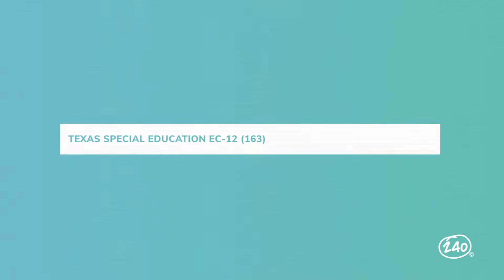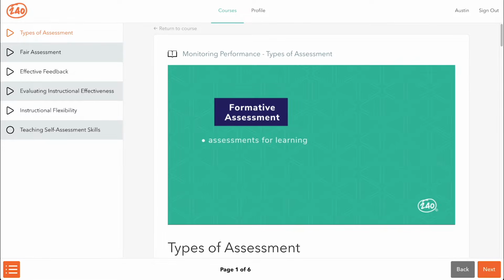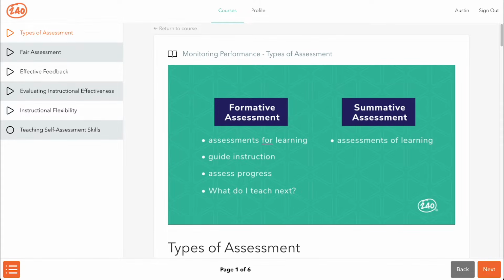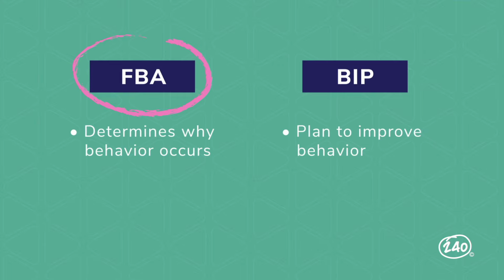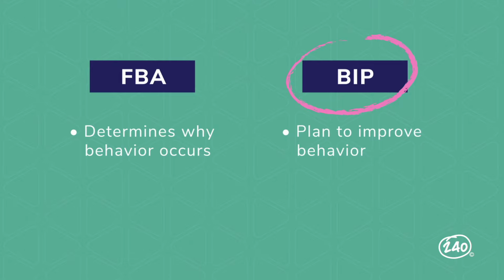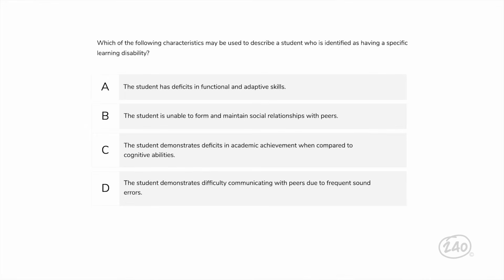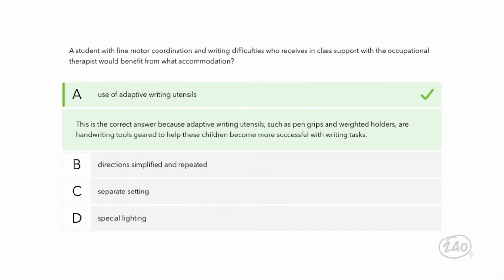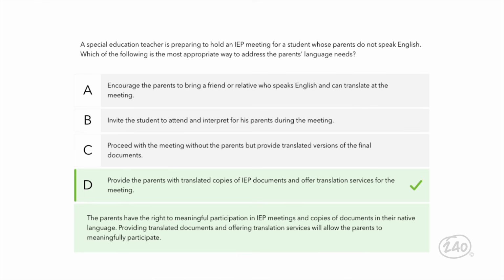TExES Special Education Supplemental (163) Study Guide to Help You Pass Your Exam!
This 240 Tutoring video will outline the key concepts you need to know to pass the TExES 163 Exam. Plus, we’ve got a few TExES Special Education (163)  practice questions.

We cover the ins and outs of what you'll find on the TExES Special Education Supplemental exam, with content curated by our curriculum team, plus give you a peek inside our comprehensive TExES 163 study guide — which covers everything you need to know to feel confident you can pass.

Chapters:
0:00 Introduction
1:20 TExES 163 Overview
1:40 Domain 1, Understanding Individuals with Disabilities & Their Needs
4:05 Domain 2, Promoting Student Learning
10:14 Domain 3, Professional Roles & Responsibilities
12:14 Practice Questions
16:52 Outro

As a part of your subscription you can get access to the full catalog of TExES assessment materials, including the TExES 163 exam. We're so confident you'll pass, we even offer a money-back guarantee.

Did you know we offer in-depth study guides, resources and more?